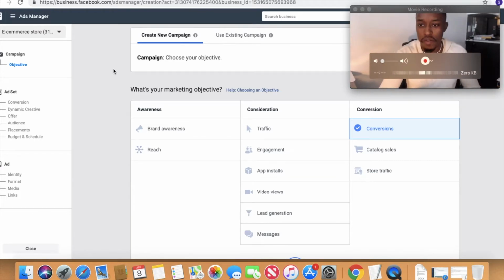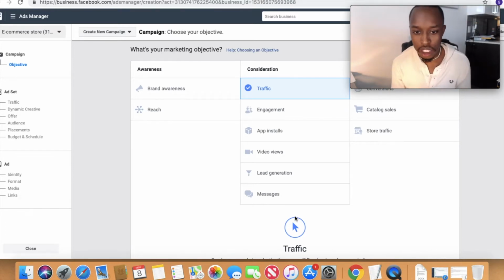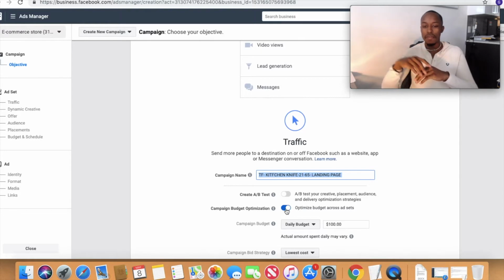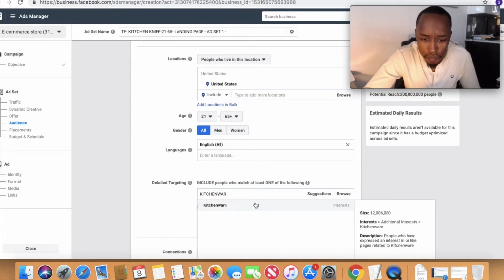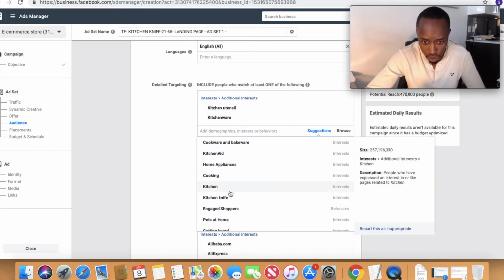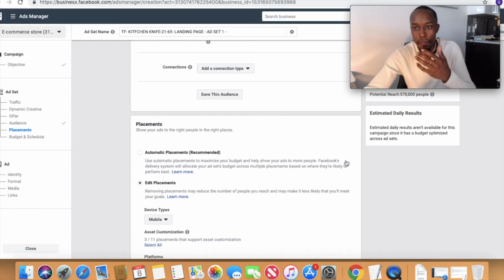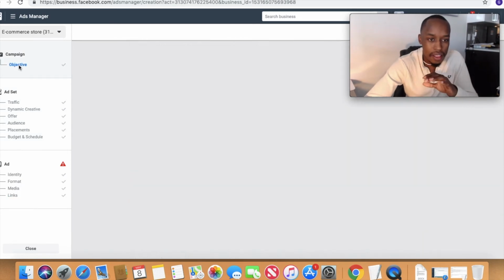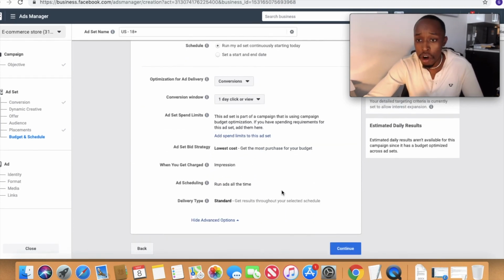EXACT FACEBOOK ADS TARGETING METHOD FOR DROPSHIPPING ON SHOPIFY 2019 ( STEP BY STEP )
Hey YouTube Family So in this video i basically showed you guys my exact method on how i launch campaigns, even though i have 50 different strategies ii gave you two of my top methods to jumpstart your eCom business Right NOW !